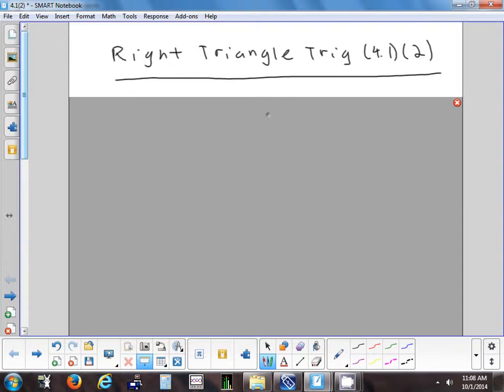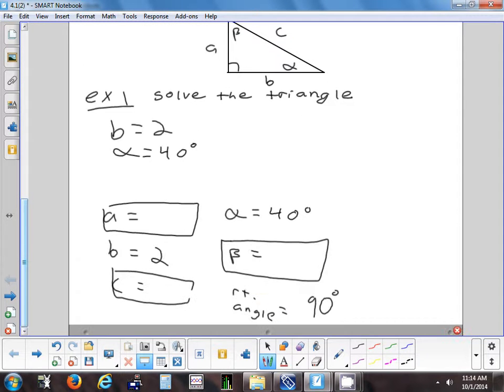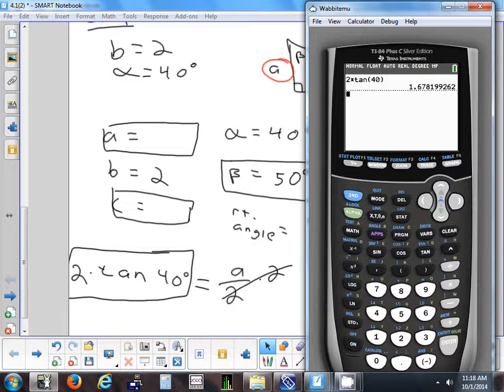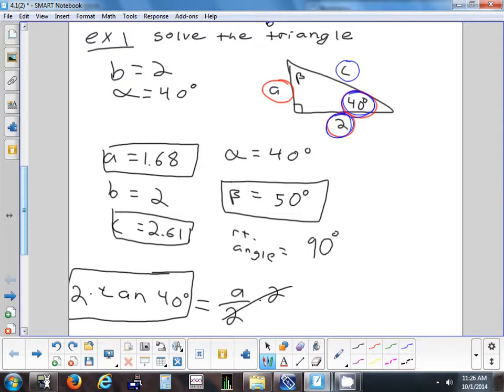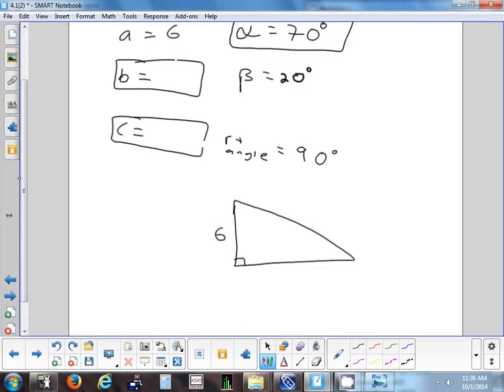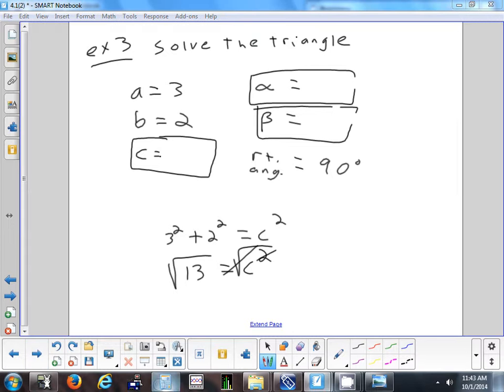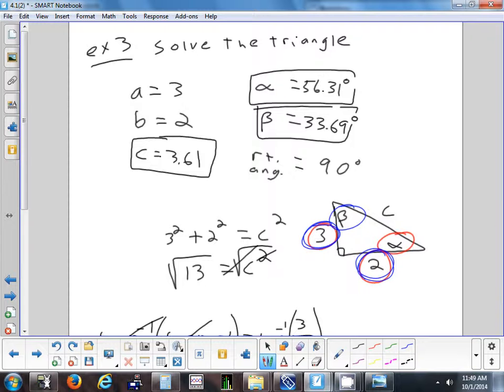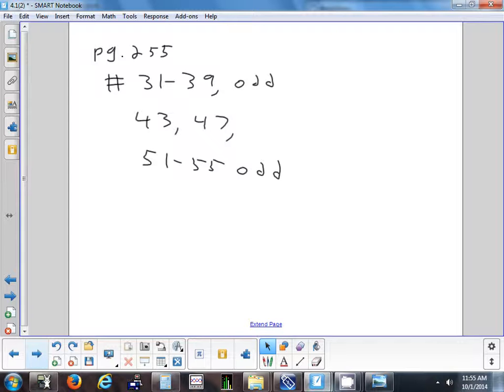4.1(2) Right Triangle Trig 10-1-14